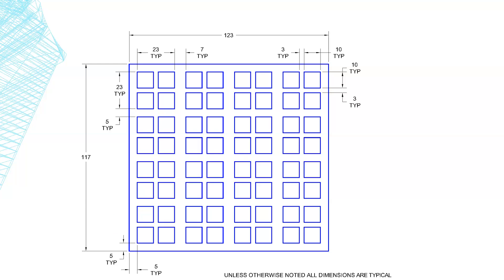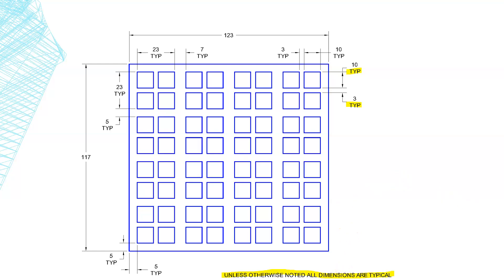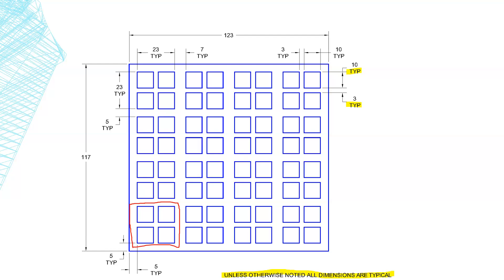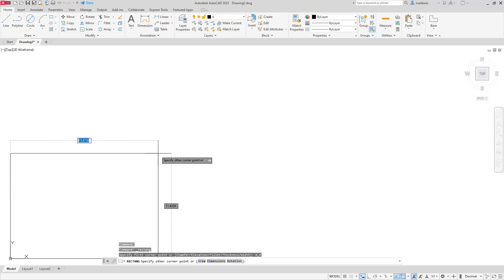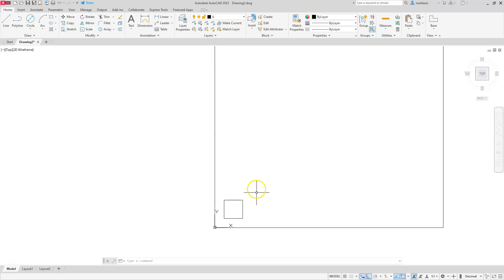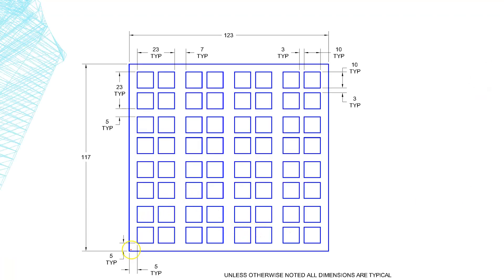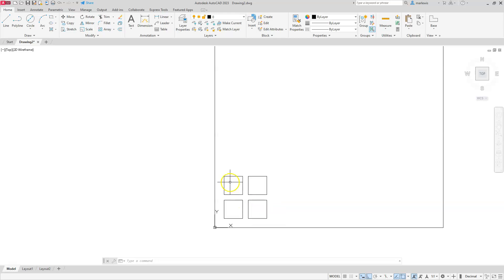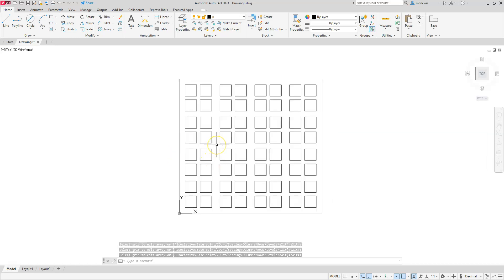AutoCAD Rectangular Array with Typical Dims